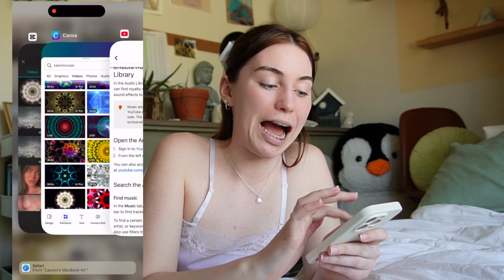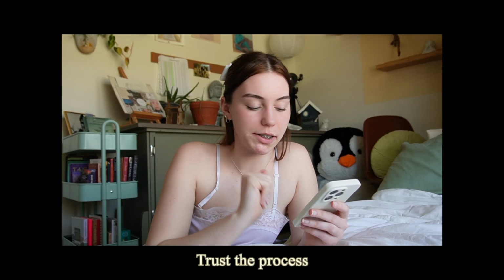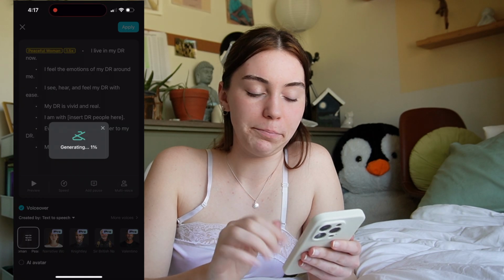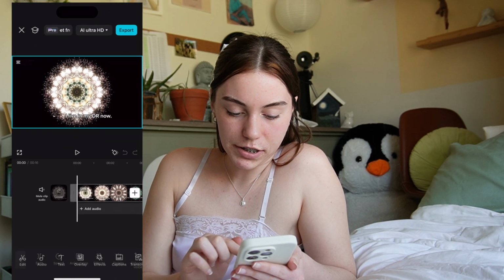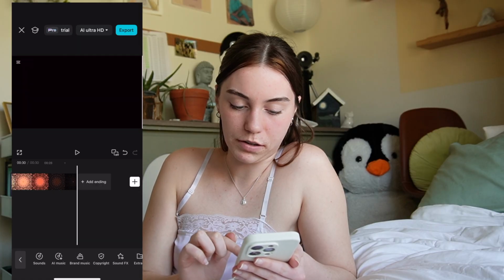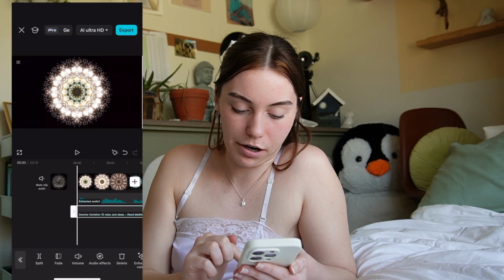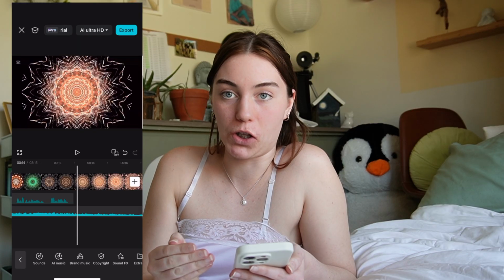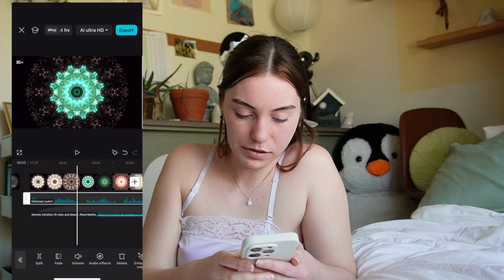How to Make a Subliminal On Your Phone 💭 | Under 10 Minutes, CapCut Free Version ✨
Hello, my love! ✨ It's lovely to see you! In this video, I give you a tutorial on how to make your 𝘰𝘸𝘯 subliminal! I do this ALL on my phone, for FREE, and in under 10 minutes! So, if you said you don't have time - THINK AGAIN! 💫

I hope you enjoy this video and let me know what kind of subliminal you create! For shifting, nice hair, fame - I don't care! 🌙

Alright, I love you! Take care of yourself, and I'll see you next Saturday! 💭✨🌙

Love,
Lauren 🤍

✨ In case you're unsure of what a subliminal is, here is a definition:
Subliminals are audio or visual messages designed to influence your subconscious mind. They often include affirmations hidden beneath music or sounds—so subtle, you might not even hear them clearly, but your subconscious does. They’re used to help reprogram beliefs, shift your mindset, and manifest goals—like clear skin, confidence, love, or success—by gently aligning your inner world with your desired reality. ✨

✨ Chapters
00:00 Intro
01:00 How to Make Subliminal
07:11 When to Listen to Your Subliminal
07:21 Fame Subliminal Tip
07:46 Outro

If you made it this far, I just wanted to thank you for being here. You are enough and matter in this world 🤍